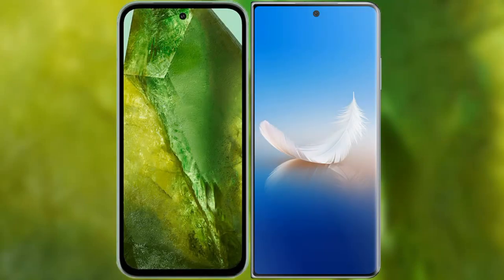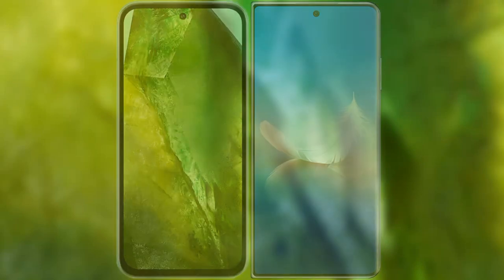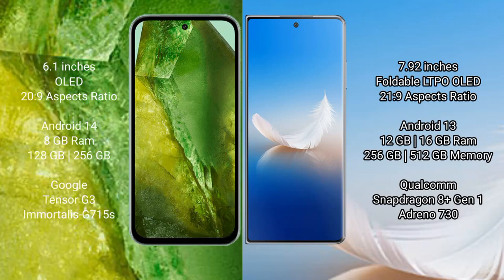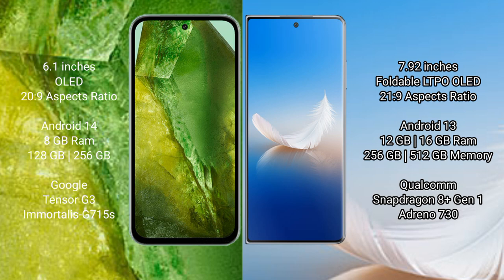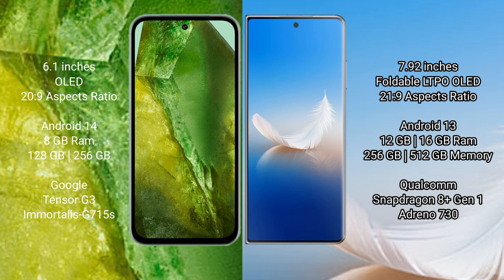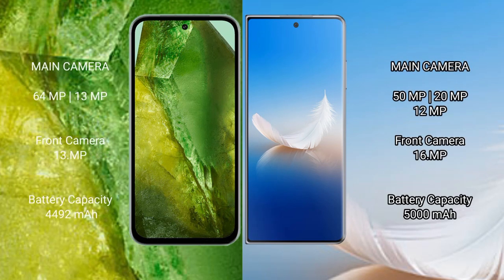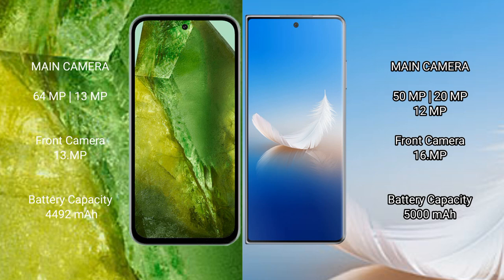Google Pixel 8A vs Honor Magic Vs 2 Review